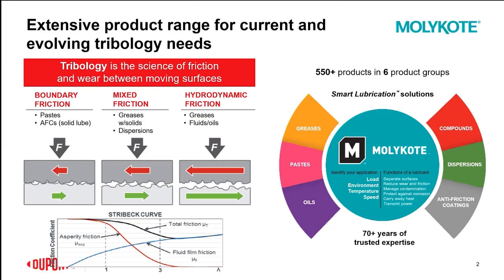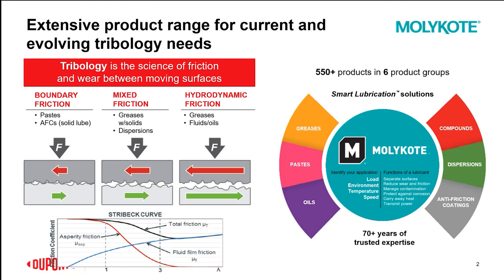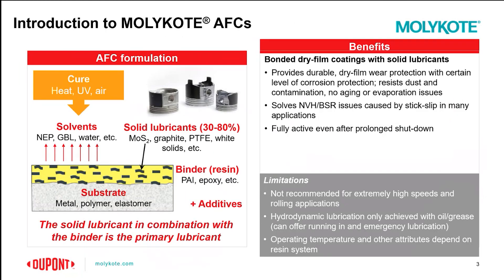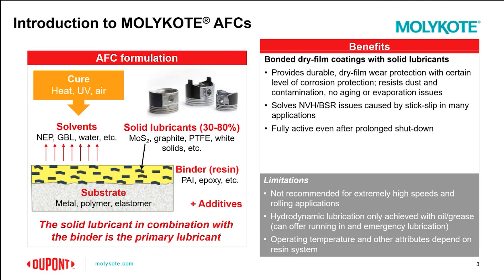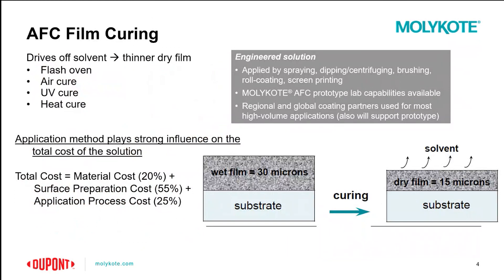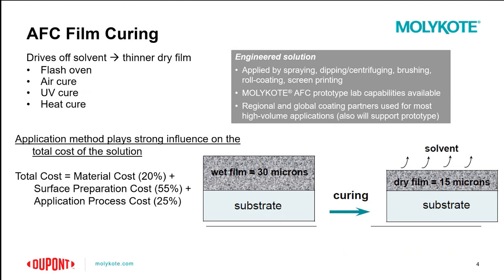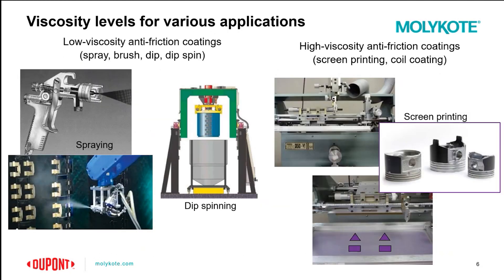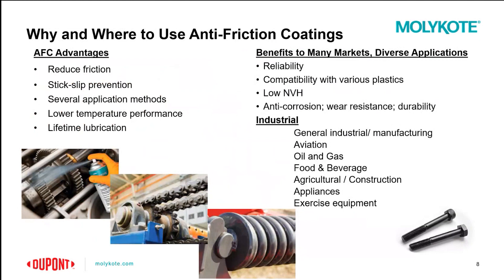MOLYKOTE® Anti-Friction Coatings 101 || On-Demand Webinar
In this episode of our MOLYKOTE® 101 Webinar series we explore the Anti-Friction Coatings portfolio.  These versatile and dynamic solutions provide a long-term, easy to use lubricant for use across a broad range of applications.

Timestamps:
00:00 - Introduction
00:29 - Product Range & Tribology Needs
01:58 - Introduction to MOLYKOTE® AFCs
03:32 - AFC Film Curing
05:12 - AFC Pretreatment Process
06:12 - Viscosity Levels for Various Applications
06:28 - Primary Solid Lubricants
07:46 - Why & Where to use AFCs